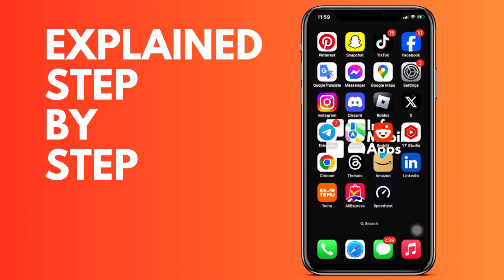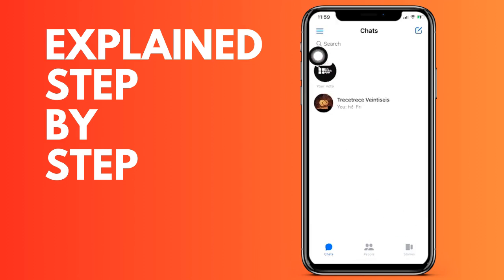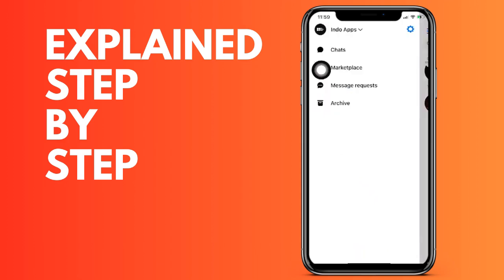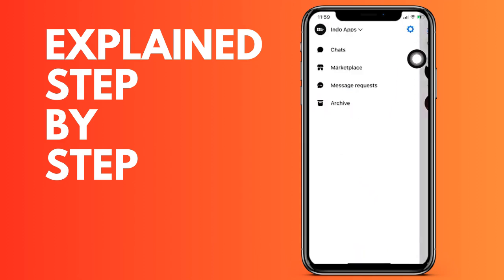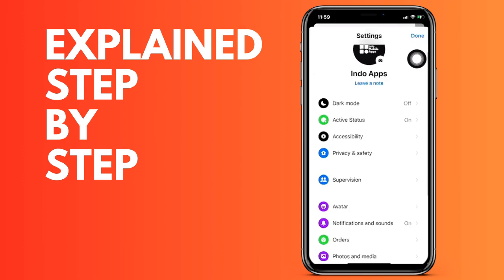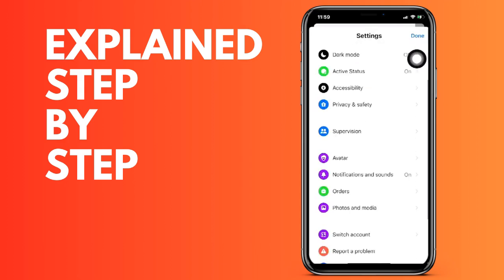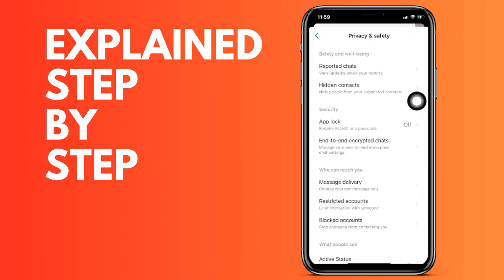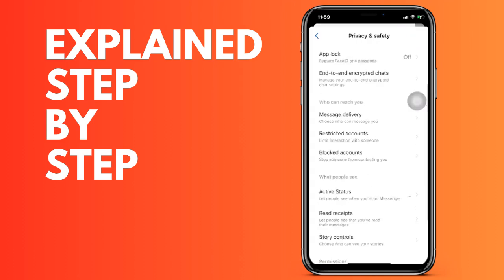How to unblock someone on FaceBook Messenger IOS and Android